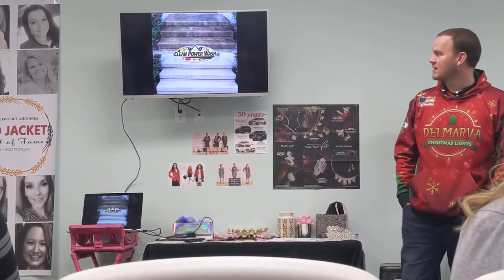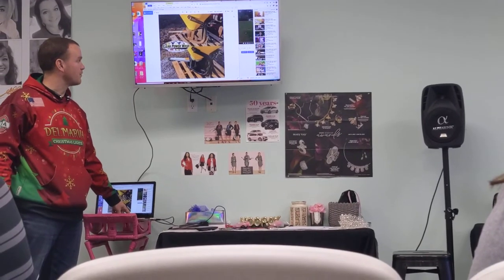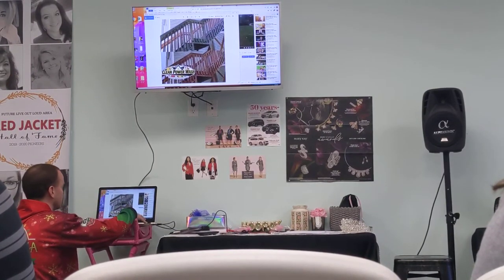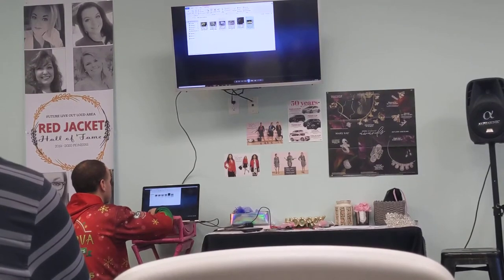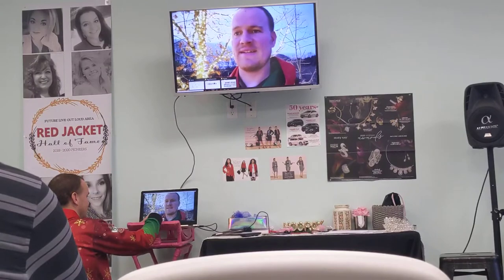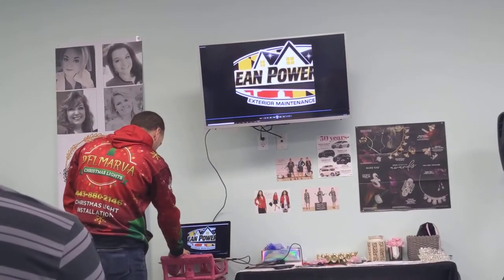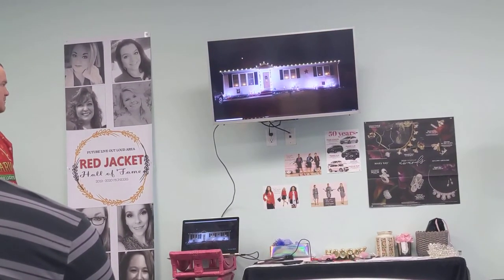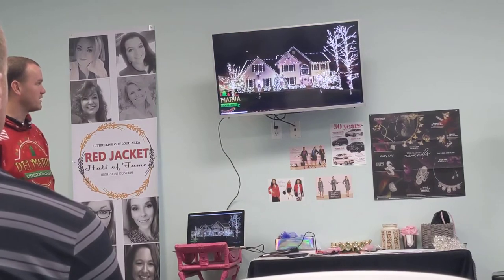BNI presentation about Christmas lights and power washing